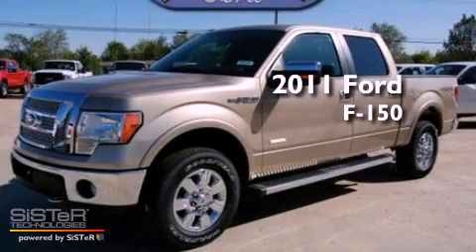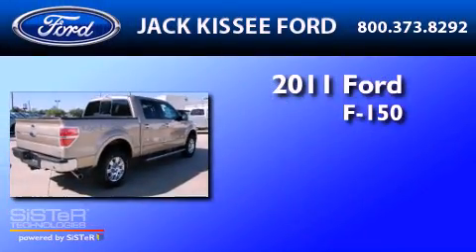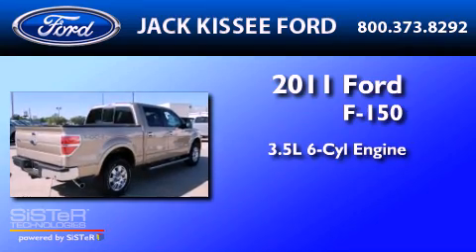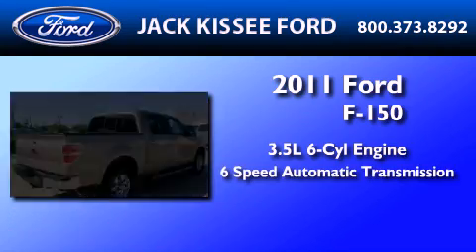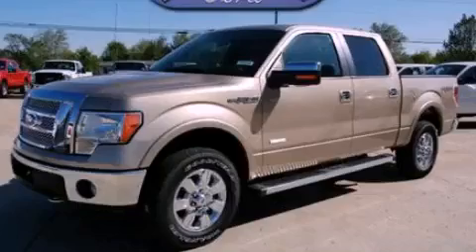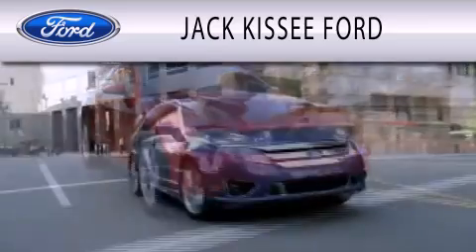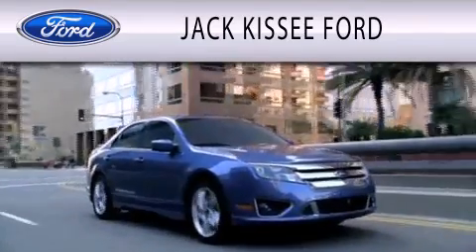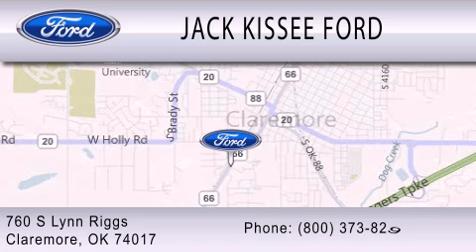2011 FORD F-150 Claremore OK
Year : 2011
 Make : FORD
 Model : F-150
 Engine : 3.5L V6
 Trans . : AUTO 6SPD

 Stock : 15154